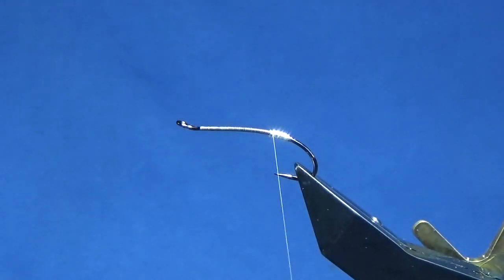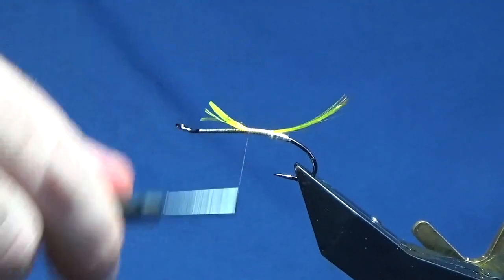Tying a salmon fly, The Executioner with Scott Jackson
Tag- Flat silver tinsel
Tail- GP crest feather
Rib- Oval silver tinsel
Body- Rear uni floss Chinese red, front body silver tinsel
Wing- Grey squirrel tail dyed black
Throat- Black cock hackle or hen fibres
Finish with Jungle cock